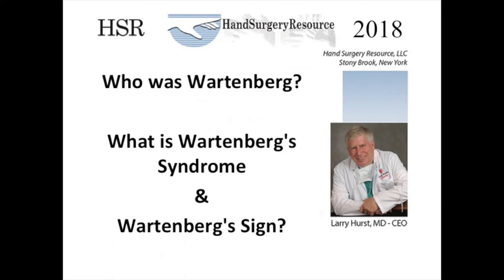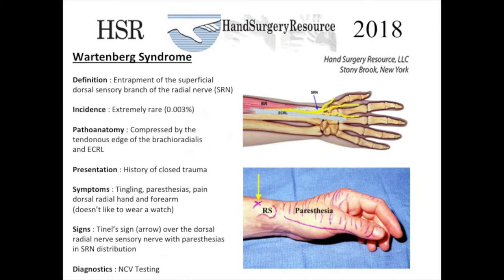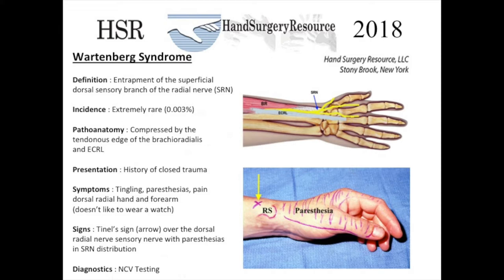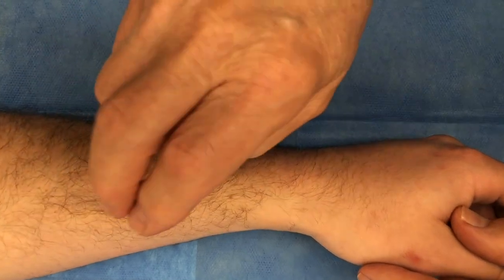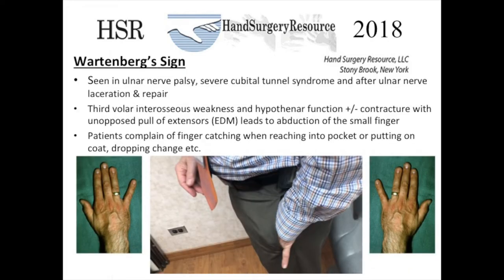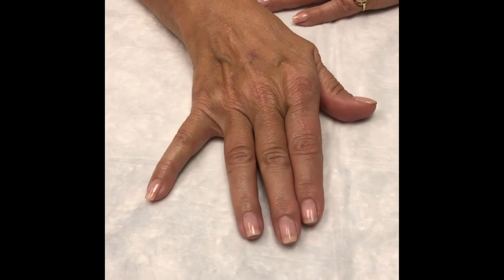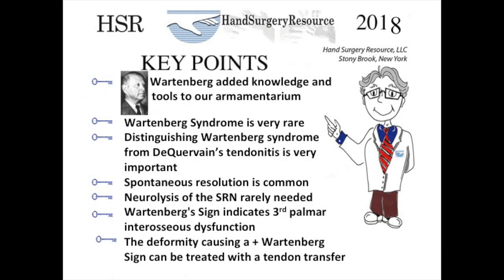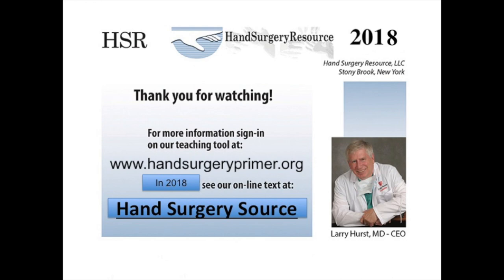Wartenberg's Syndrome and Wartenberg's Sign